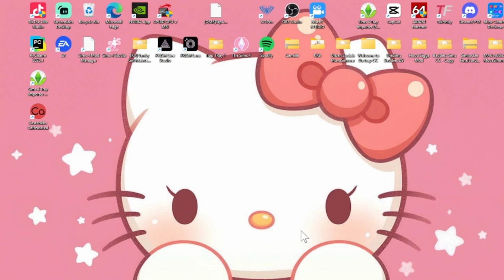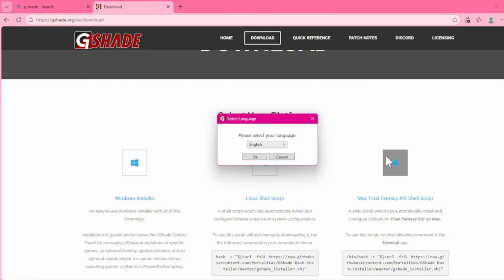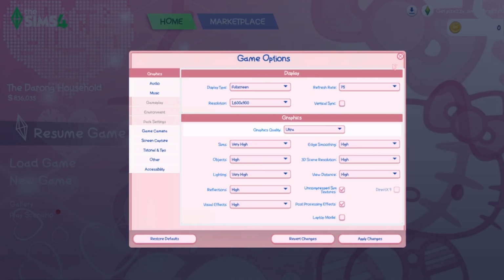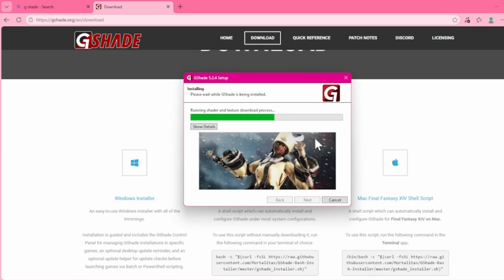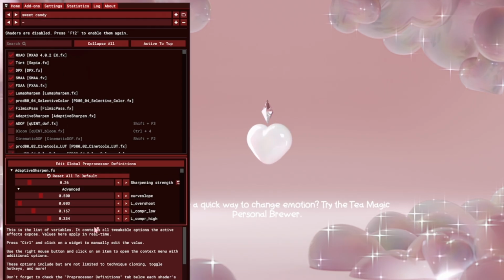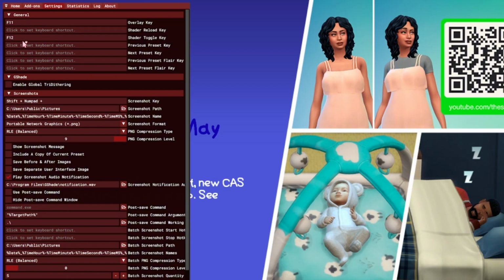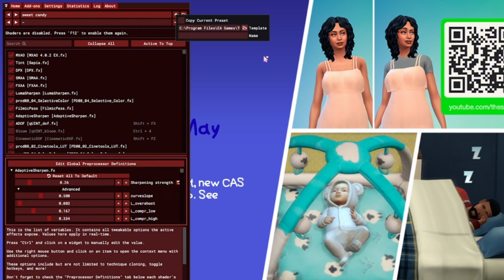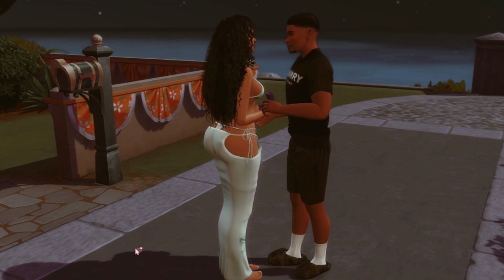How to Set up G-Shade 2026 | The Sims 4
Hey everyone, today's video is on how to set up G Shade for The Sims 4 on Windows(specifically). It's pretty easy and once you get the hang of it, I thinl you guys are going to LOVE IT.

One thing i forgot to say was where to put G Shade presets. If yoh open the Ea App, click on The Sims 4, then Manage, then open properties then The Sims4, then Game, Bin, then G-shade presets(thats where you put your downloaded presets).

DO NOT OUT PRESETS IN YOUR MODS FOLDER**

🎵 Music: kitty food milk – Xrusic Artist: Xrusic Music by: Xrusic Official